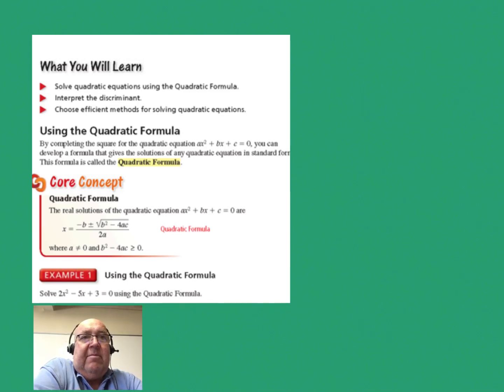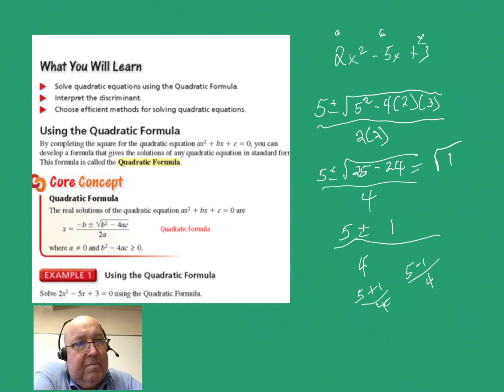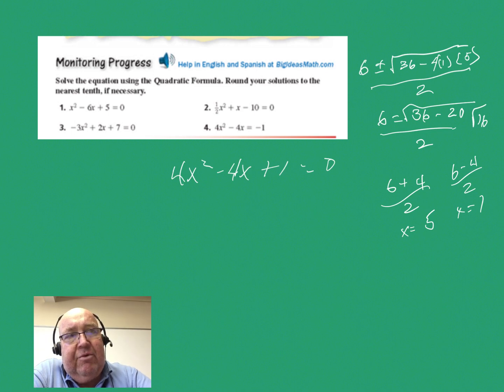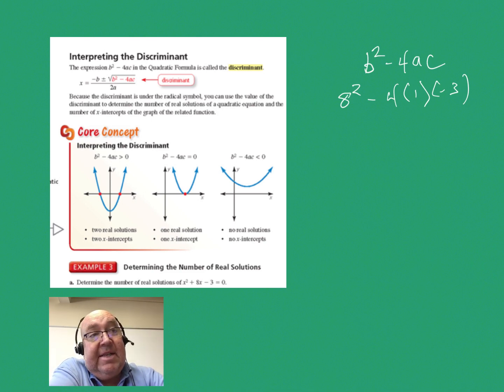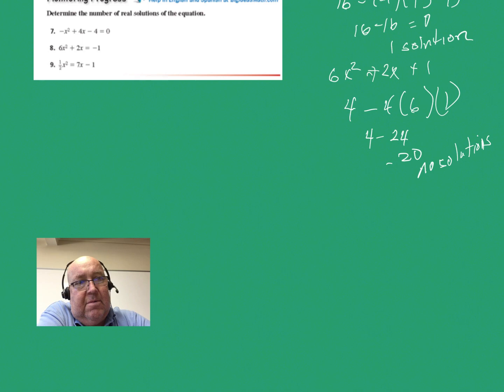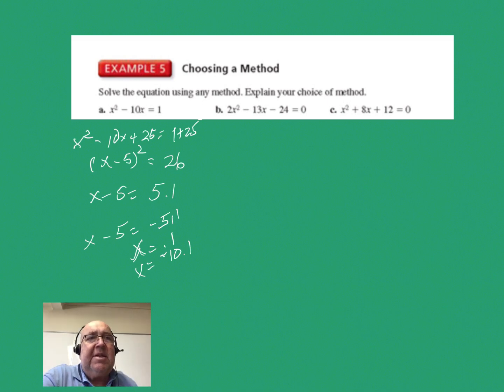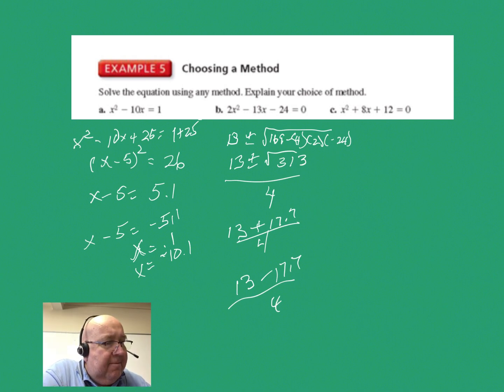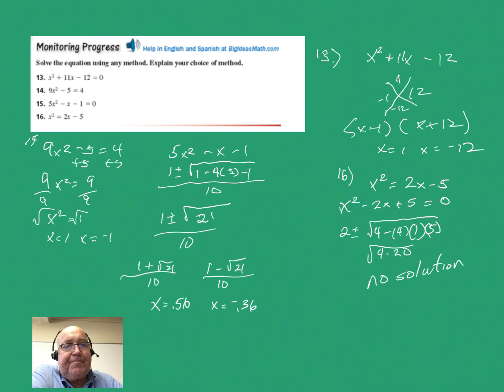Algebra 1B Section 9.5